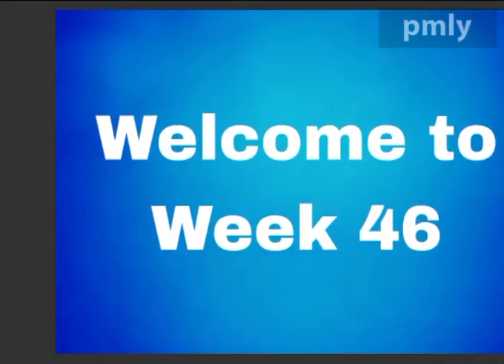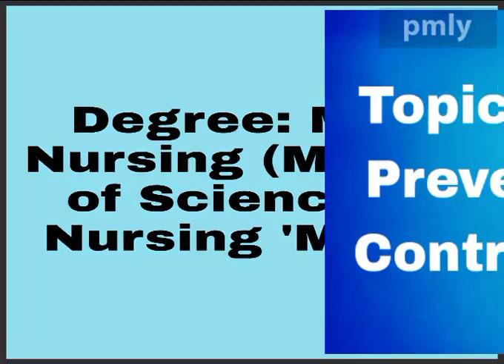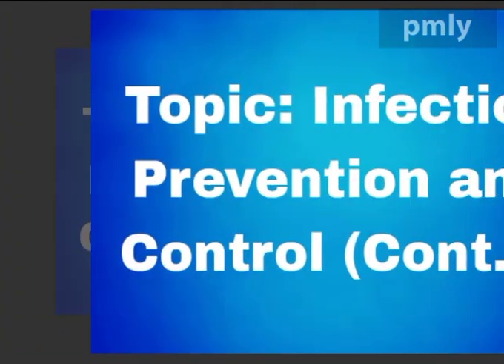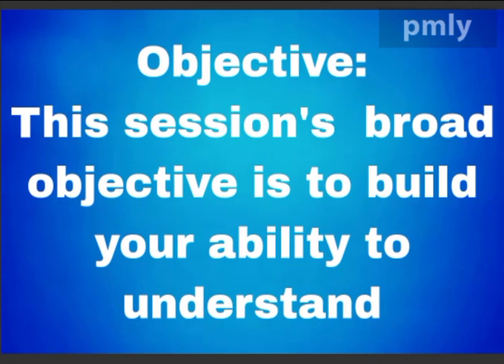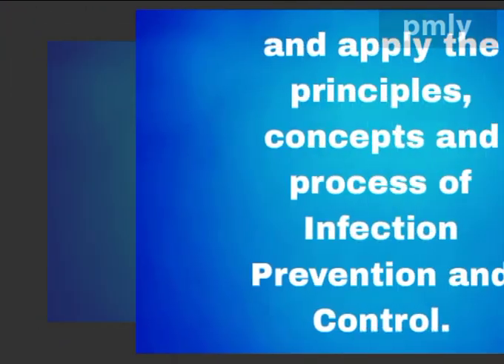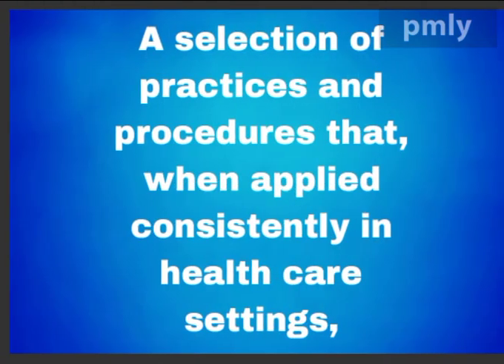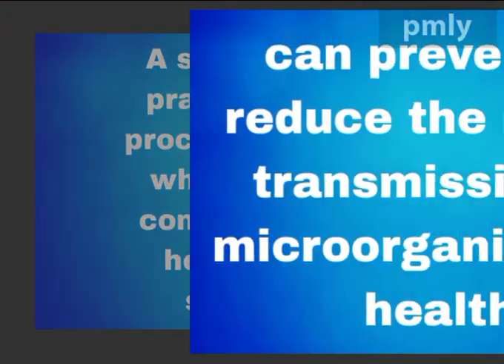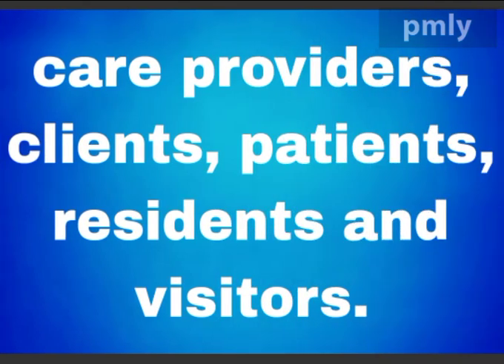Week 46, MSN (Infection Prevention and Control 'IPC') @ African College of Health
Video from WML - African College Of Health